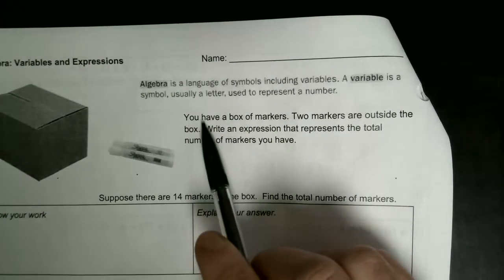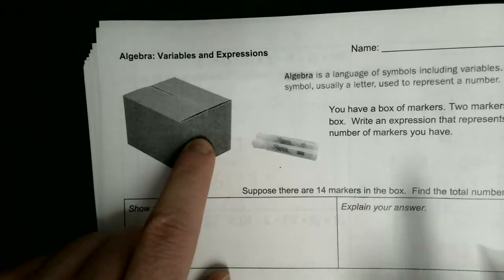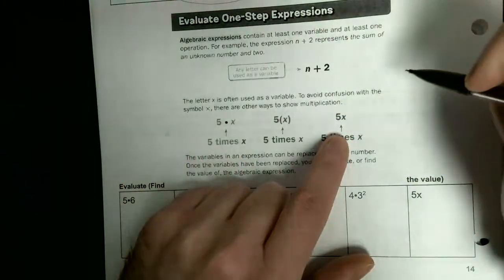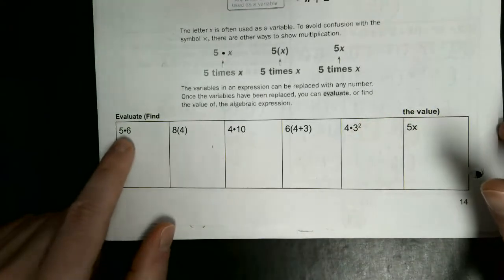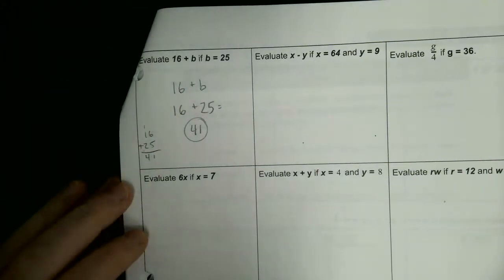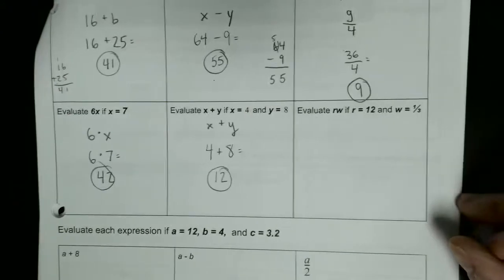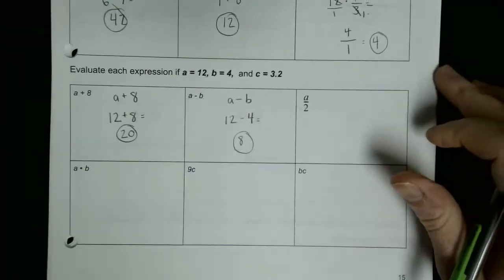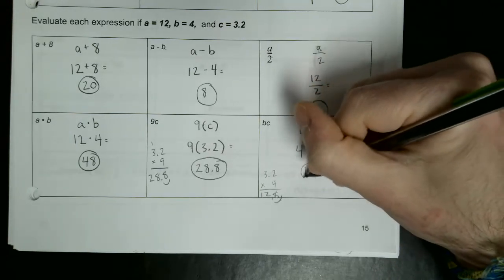Remote Assignment 33: Variables and Expressions